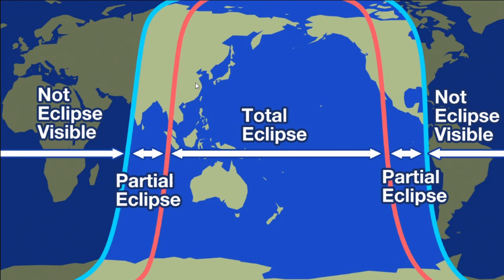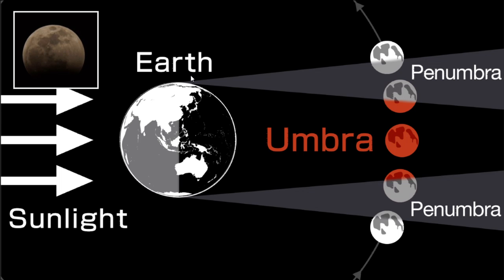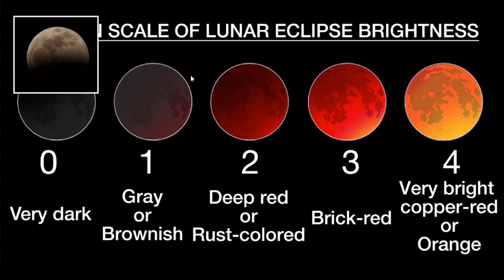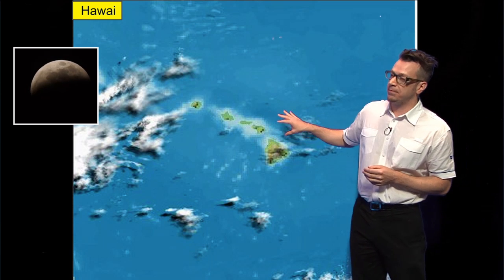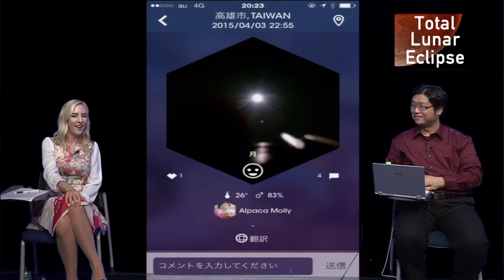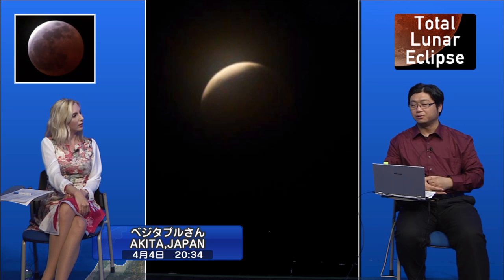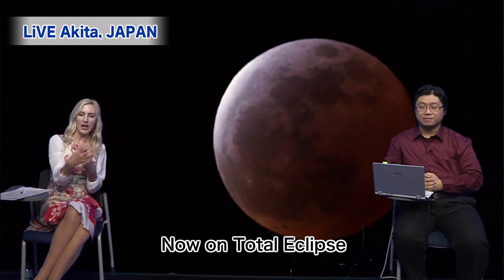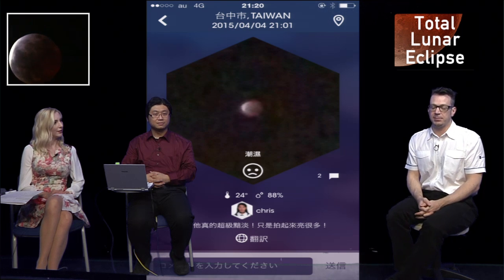The Total Lunar Eclipse 2015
At 10:15 am (GMT) on April 4, 2015, a total lunar eclipse is expected to be seen over all of the Pacific Ocean and much of the adjacent mainland.

Weathernews Inc., a Japanese weather company, will broadcast live coverage of the event in order to share the experience of this miraculous moment with people all over the world. We go live whole eclipse (including duration of 11:54 am to 12:06am (GMT) when skywatchers can see copper coloured moon) along with comment by a specialist from International Astronomical Union (IAU).

Let’s enjoy and share this great experience with people from around the world!